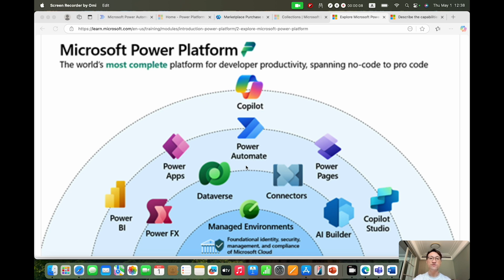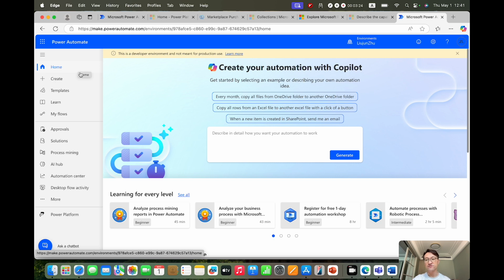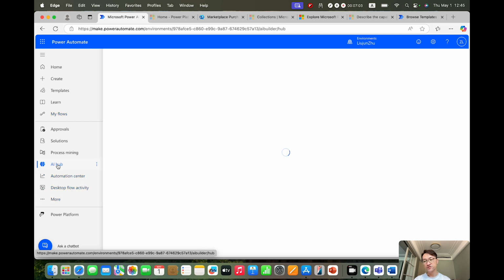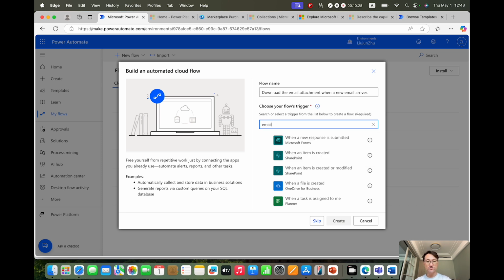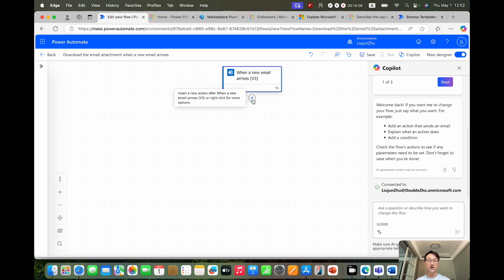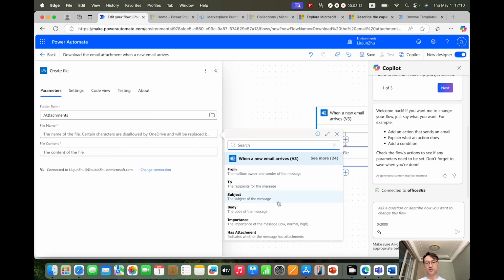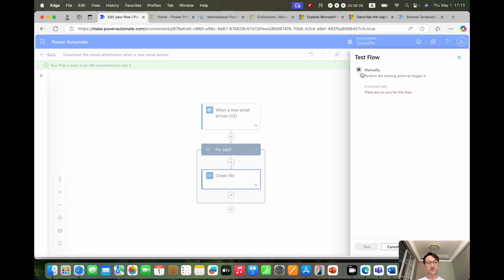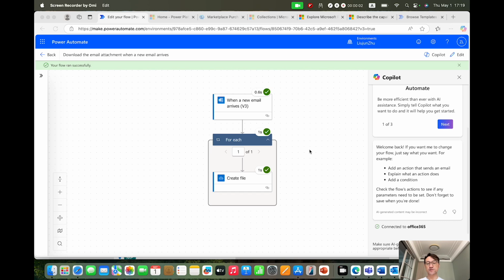learning powerautomate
This is the first video of introduction to Power Automate, hope this is helpful!